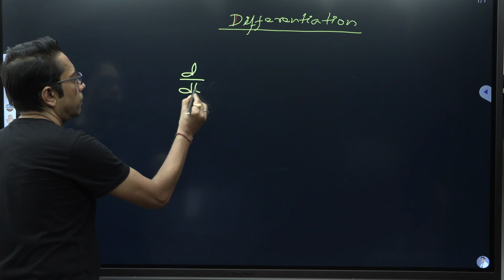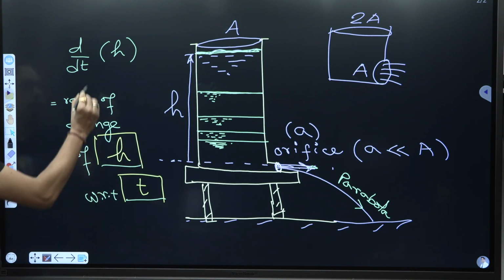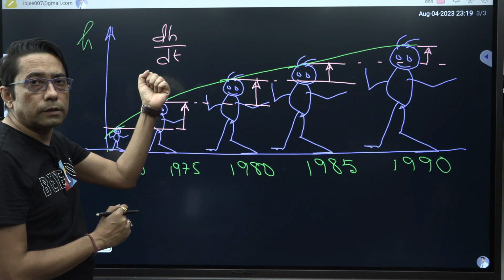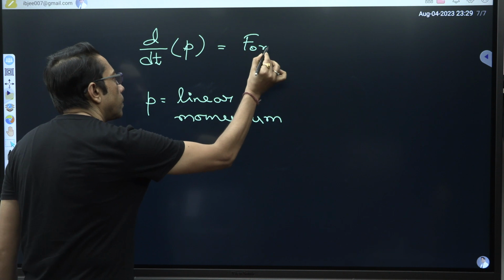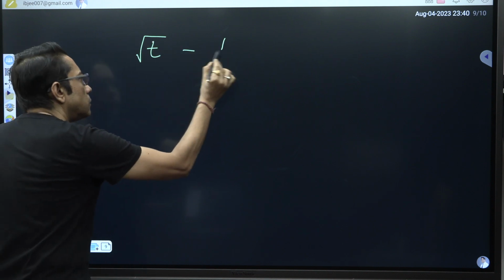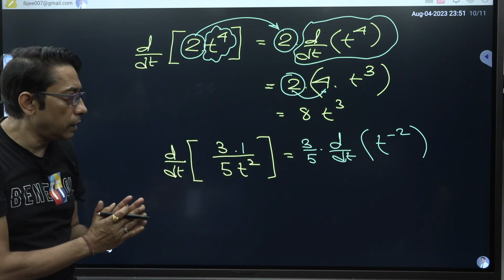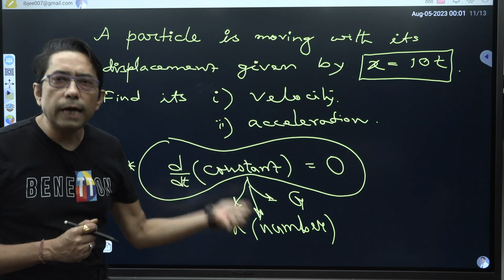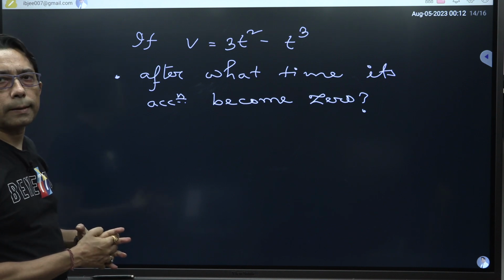Differentiation for class 9,10 Foundation (CBSE, ICSE, State Boards) for NEET, JEE from Zero level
Students will understand the basics of differentiation fro class 9,10 for CBSE, ICSE, state boards  and start applying the concepts of Physics to solve numerical, answer mcq, assertion and reasoning problems in NEET and Mains. These will also help to complete school syllabus and board topics of Physics NCERT. Shortcut techniques, tricks and tips will also help students to save time during exams. Motivation and fun are integral part of most of the videos.
IB sir (engineer from IIEST) is highly experienced (21 years) and result oriented faculty for Physics. The love and passion for Physics made him inclined towads teaching and making these videos with lots of hard work and dedication.
Students of science will definitely benifit and gain knowledge from these videos.